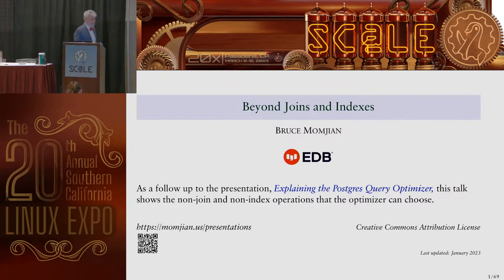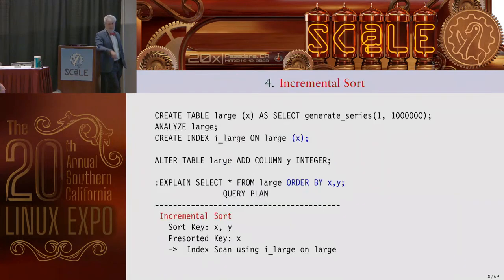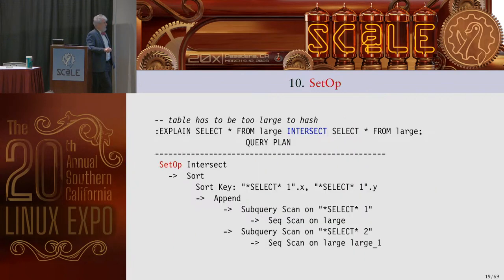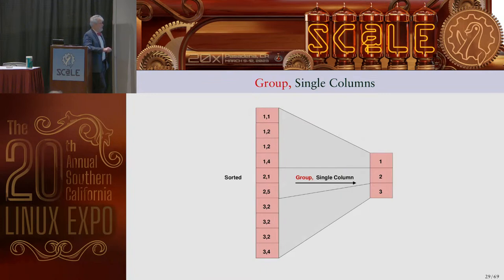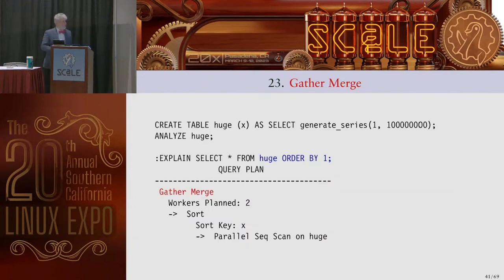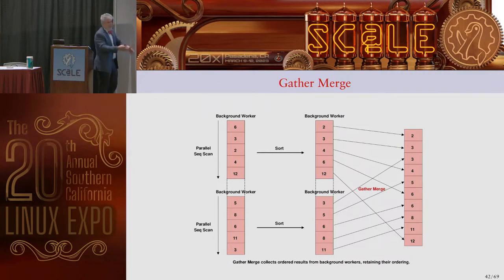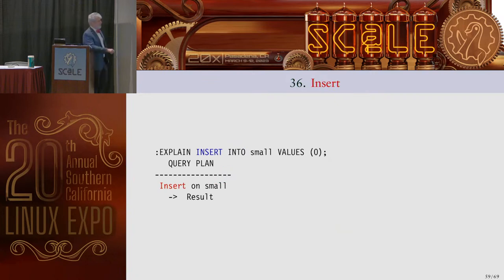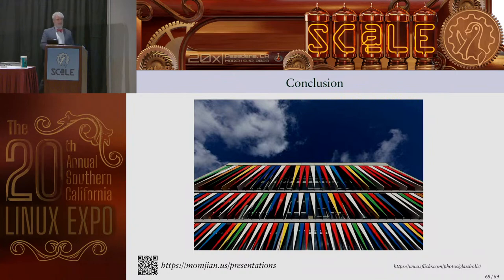Beyond Joins and Indexes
Talk by Bruce Momjian

My presentation "Explaining the Postgres Query Optimizer" covers the details of query optimization, optimizer statistics, joins, and indexes. This talk covers 40 other operations the optimizer can choose to handle complex queries, large data sets, and to enhance performance. These include merge append, gather, memoize, and hash aggregate. It explains their purpose and shows queries that can generate these operations.